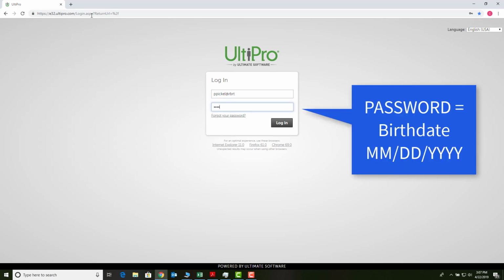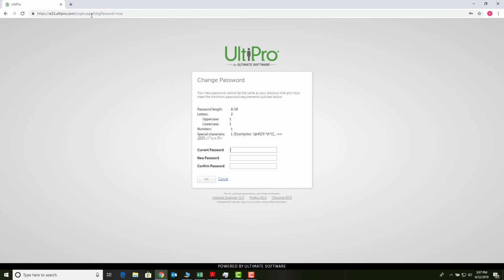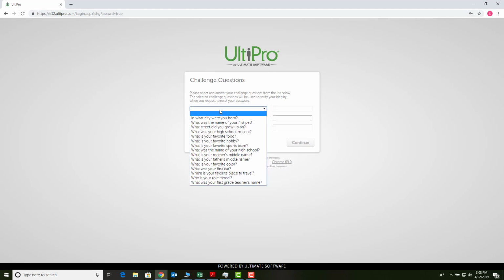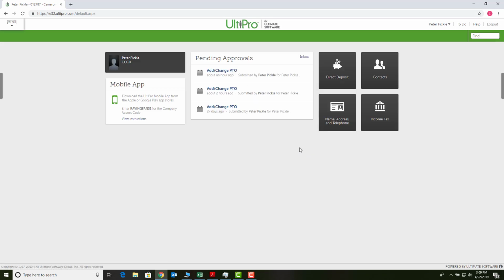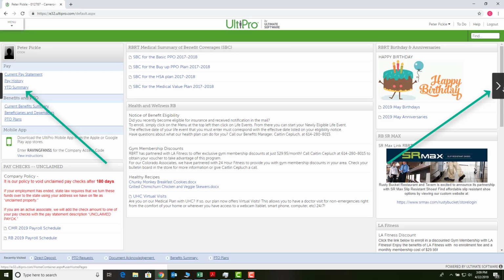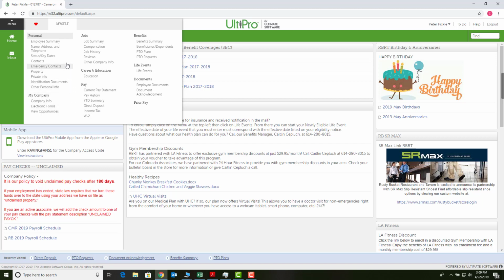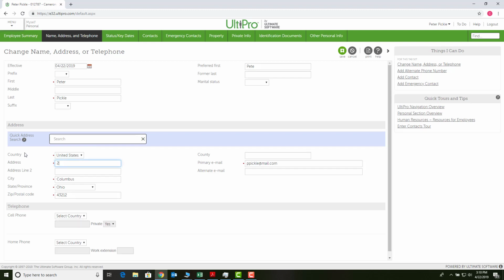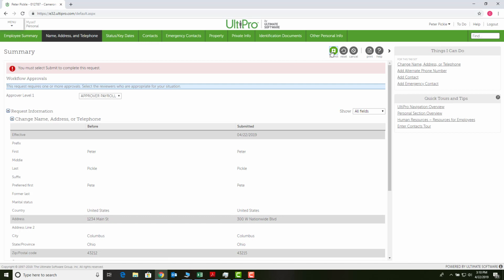How to Log Into UltiPro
This is a step-by-step video for logging into, and navigating UltiPro.